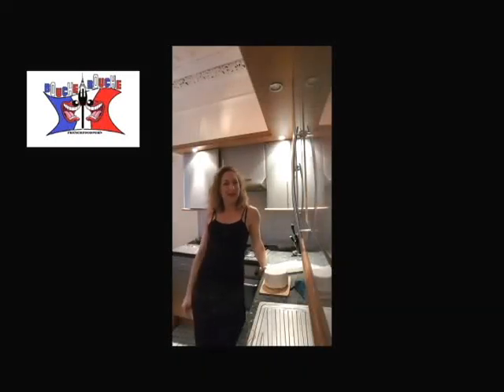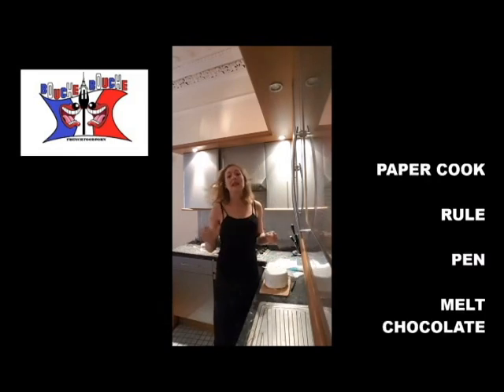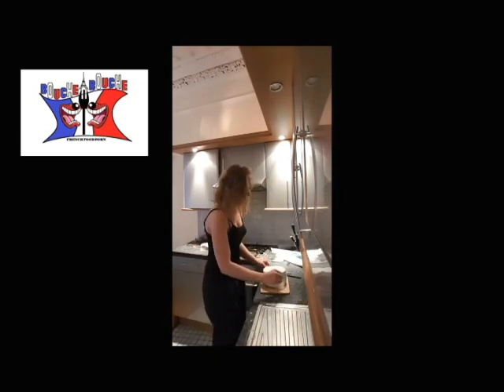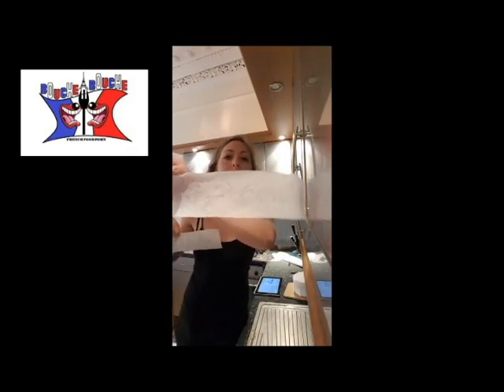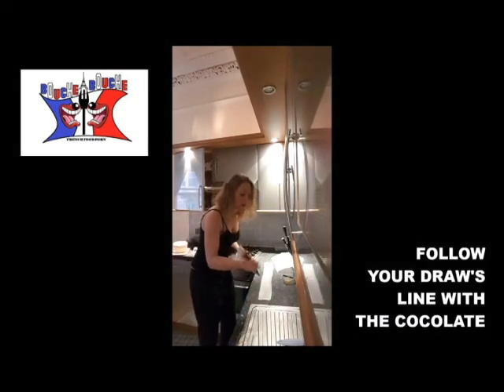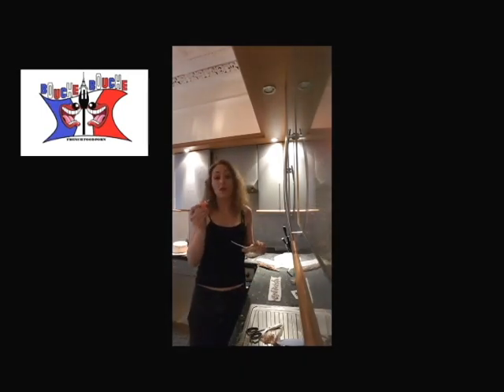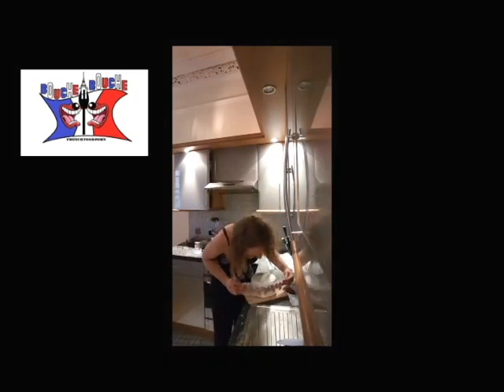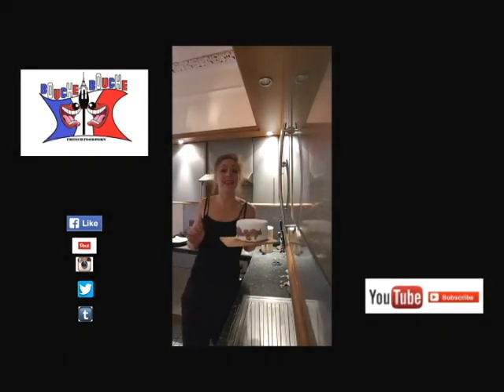HOW TO MAKE CHOCOLATE DOILIES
If you can trace an color, if you've got chocolate, then the chocolate doilies are a child's play!